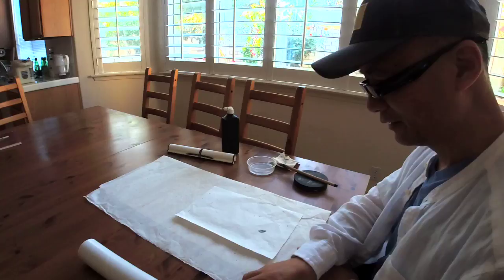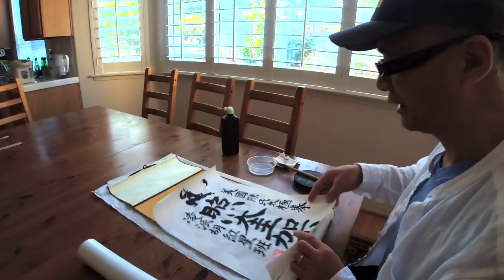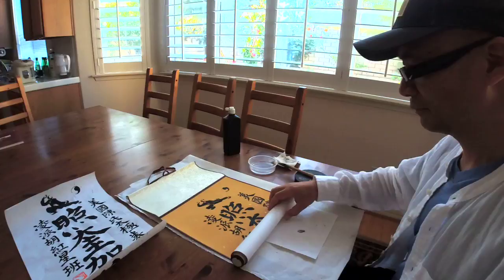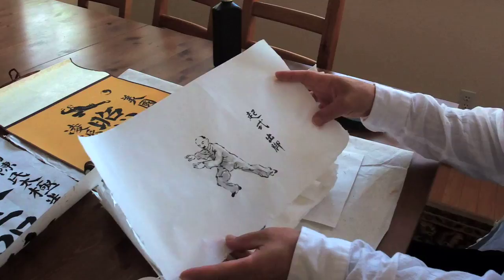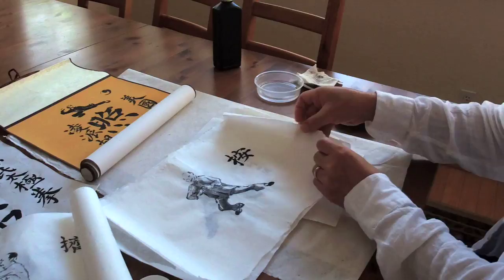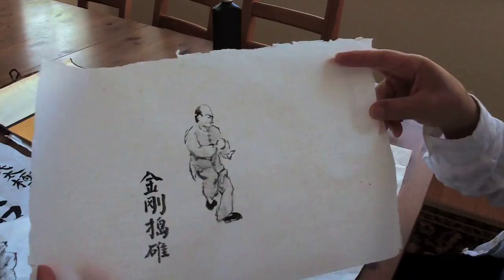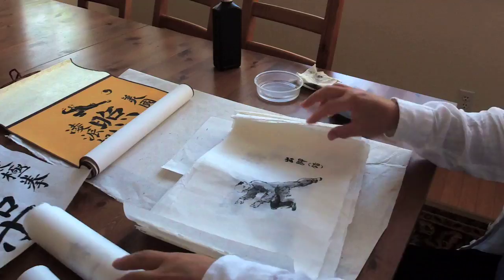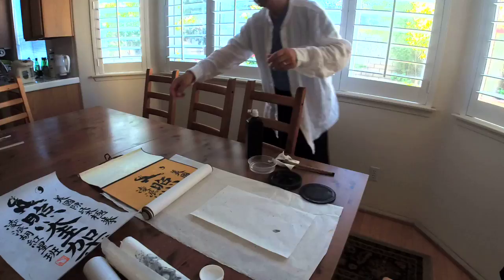Taiji, the Supreme Ultimate, Henry Li's Live Stream 09/09/2019